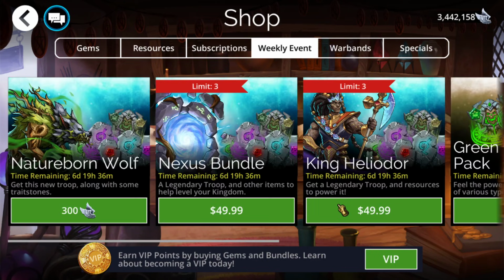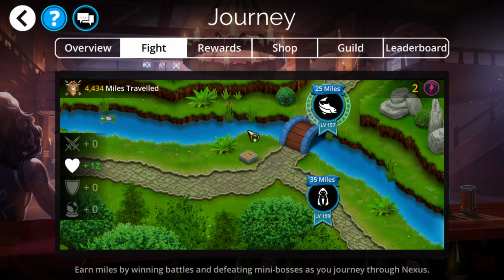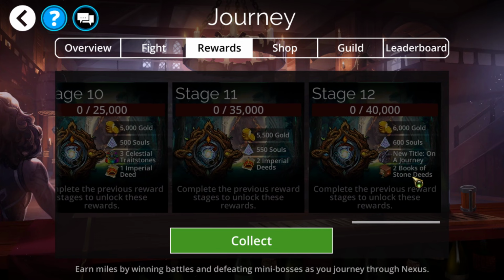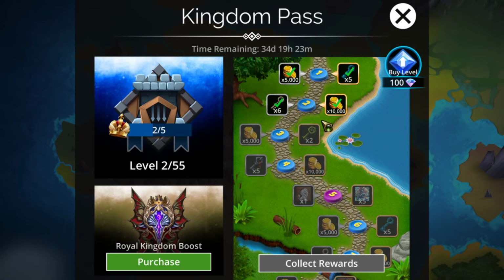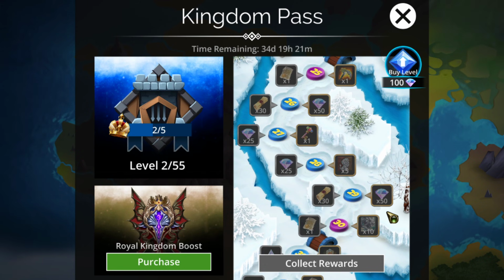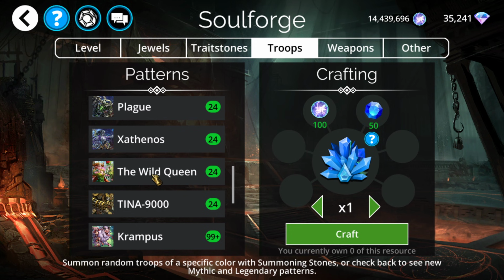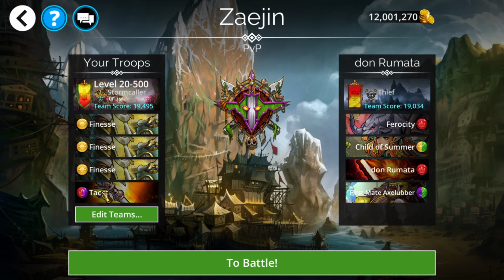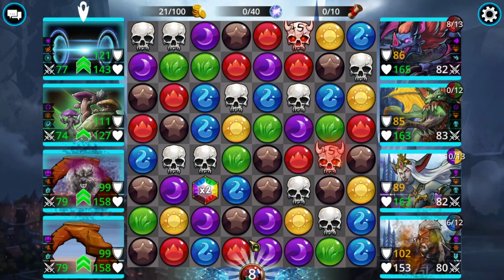Gems of War: Event Objectives | Nexus Kingdom, Journey Events Added, Version 6.0 Fully Implemented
Hello everyone! Today I go over the event objectives for the Gems of War Don't Stop Believin' Event in which the Natureborn Wolf is added to the game.  This week brings the new Nexus kingdom, the first implementation of the kingdom pass, journey events, the full implementation of version 6.0, and elemental hero class finally being added to the game.

Here are all the teams mentioned in the video:

Journey Event:
[6312,1248,6520,7102,3047,3,2,1,1,1,3,3,14004]

Journey Event Low:
[6312,6759,6759,7102,3039,3,2,1,1,1,3,3,14004]

Warrens Level 20-500:
[6834,6834,6834,1425,3030,2,2,1,2,3,1,3,14030]

Warrens Pure Faction:
[6659,6659,6657,6659,3023,3,2,1,1,1,3,3,14004]

Elementalist Class:
[1113,7092,7092,7092,3067,1,1,2,2,1,1,3,14018]

Elemental Star Farming for Achievement:
[7093,6759,7092,7092,3060,3,2,1,1,1,3,3,14004]